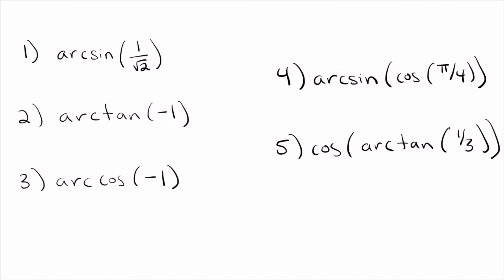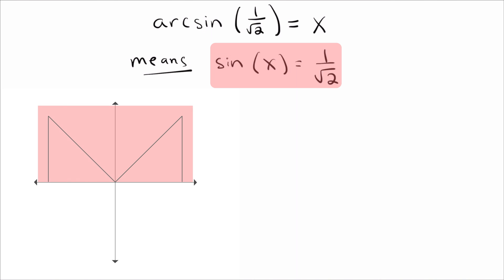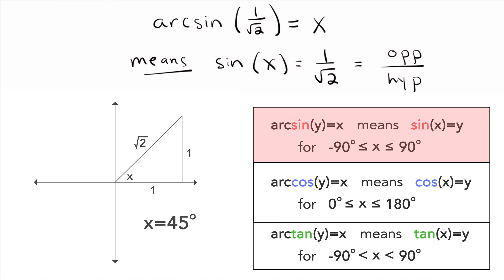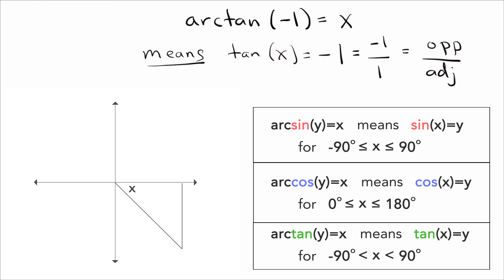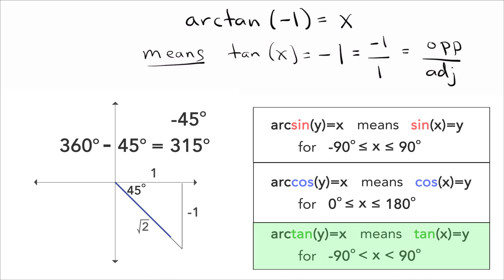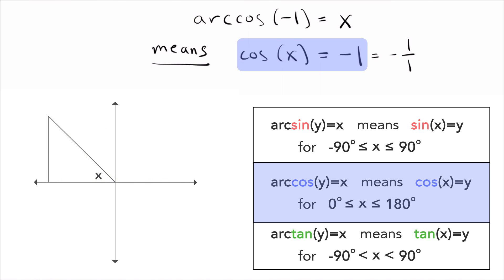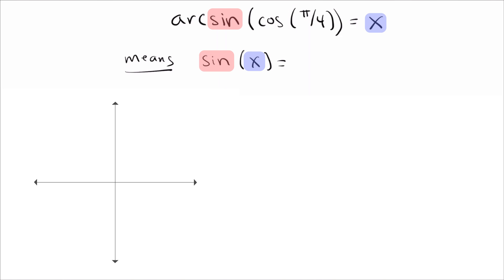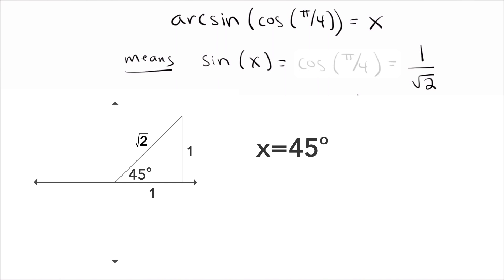Inverse trig functions - Made easy!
Have you seen how inverse trig functions (arcsin, arccos, arctan) work, but still get stuck on problems? In this video we work through five problems, from the simplest to the most complicated. With these examples you can do ANY INVERSE TRIG PROBLEM you may encounter! This simple set of problems shows you how arcsine, arccosine and arctangent work. Check them out!